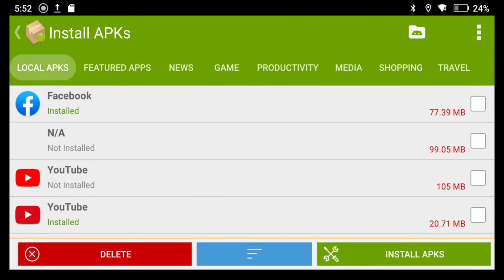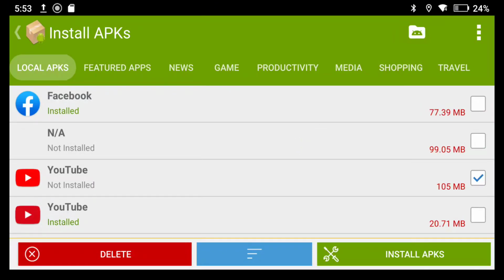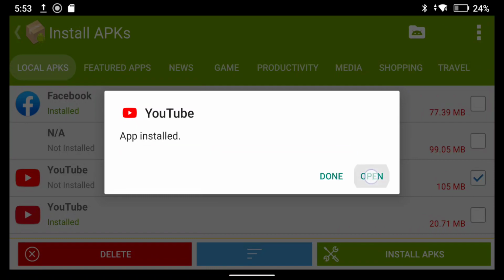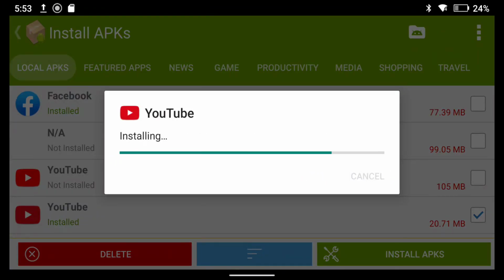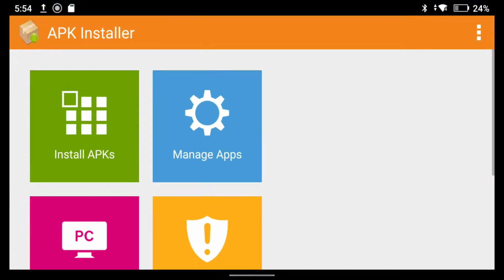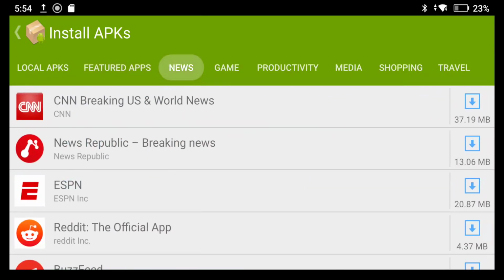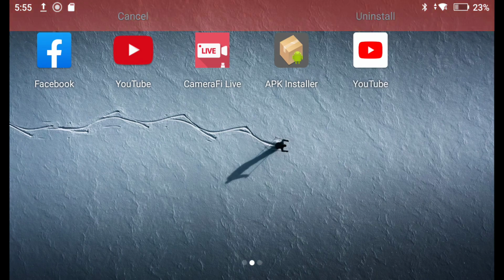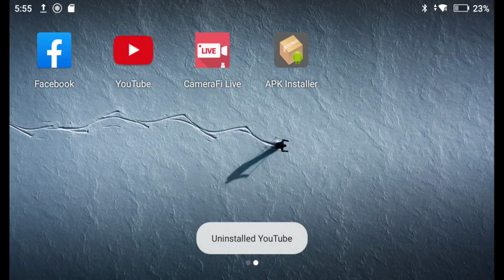Install apps on DJI Pro Receiver - Google Play Store on your receiver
Install Apk Installer on drone receiver - google play store on DJI receiver.

1. Download the APK

2. Connect RC controller to computer -

3.. Open android file transfer -

4. Drop APK Installer_8.6.2_apkcombo.com.apk
into (download) folder

5. Navigate to (download) folder on RC then install -

6. Enjoy!

Remember the risk - Leave the apps for computer and your phone..

1. To retstore things to the way they were